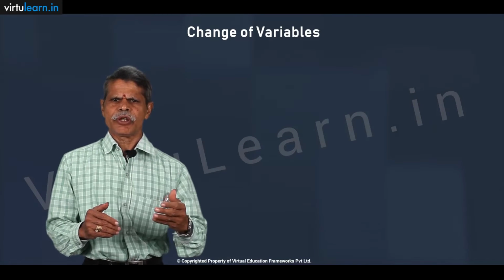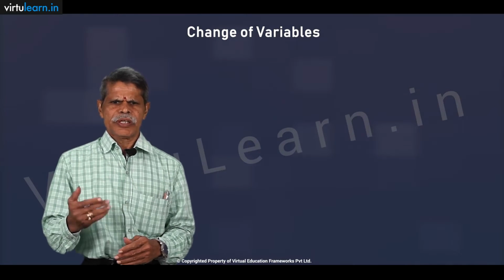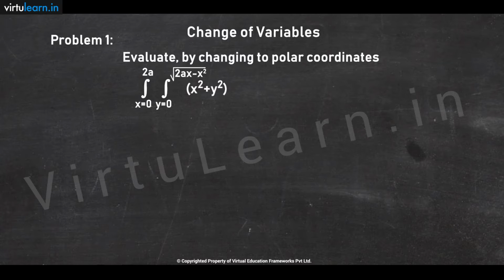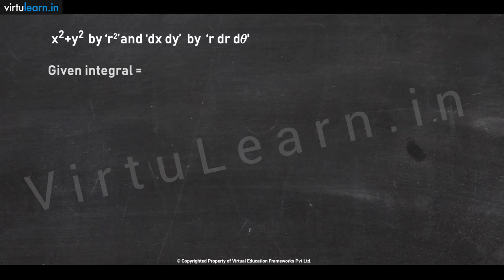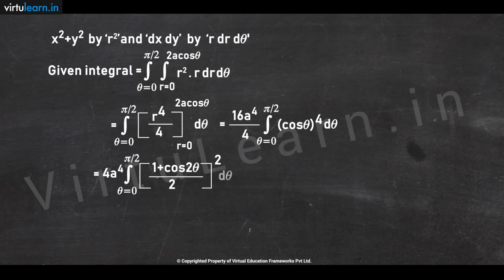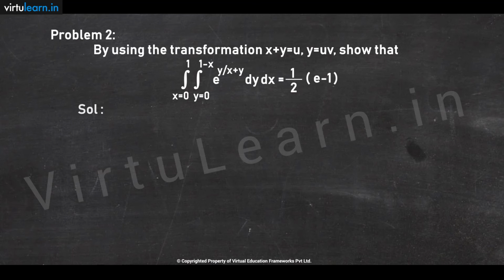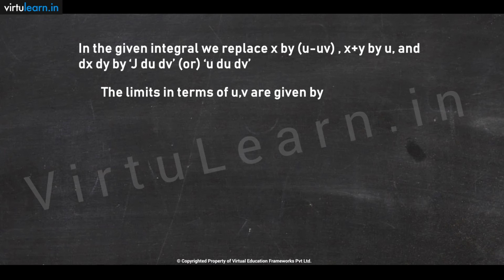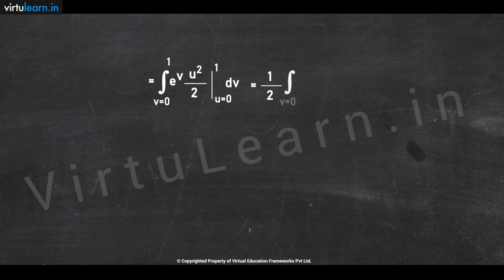M2 Change of variables